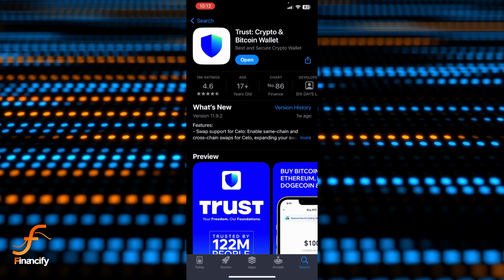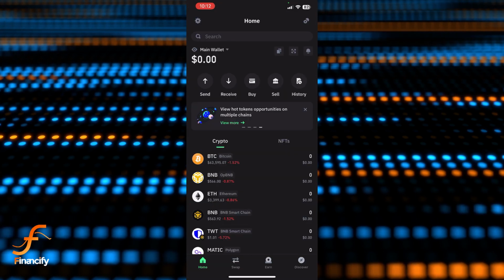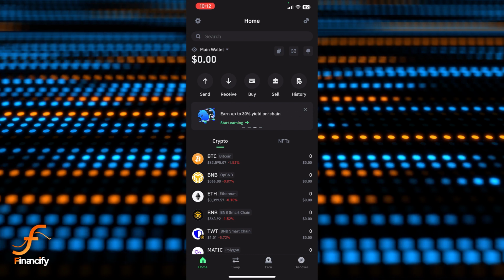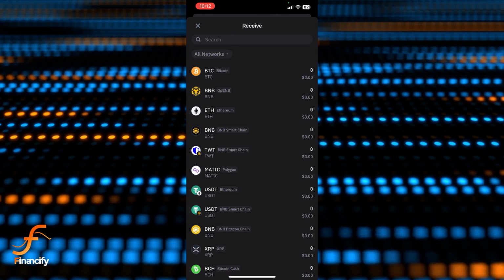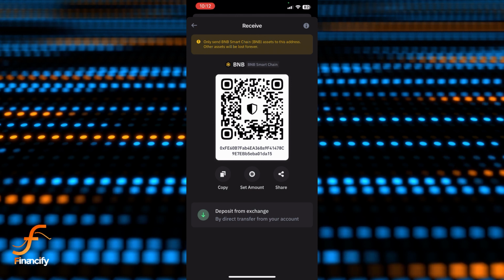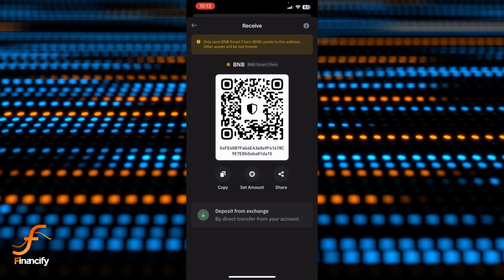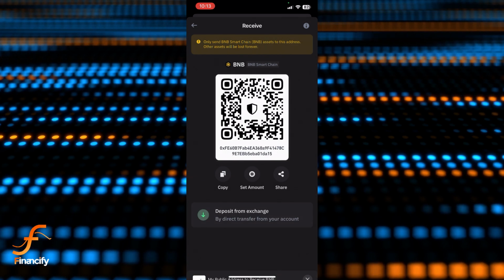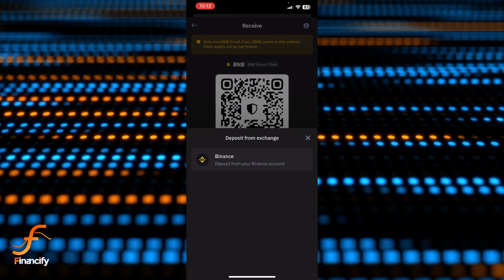How to Find Your Wallet Address on Trust Wallet (2024)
Learn the easy steps to locate your Trust Wallet address for sending and receiving crypto. Quick, simple guide.